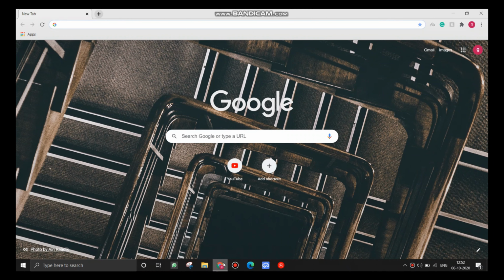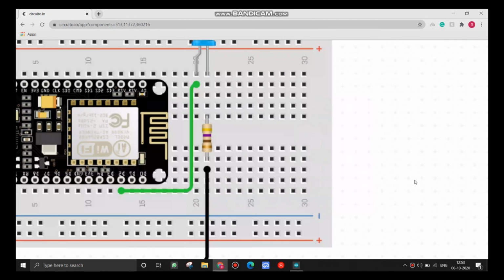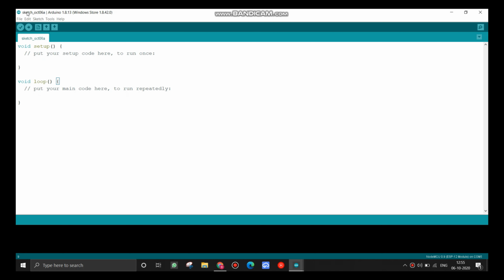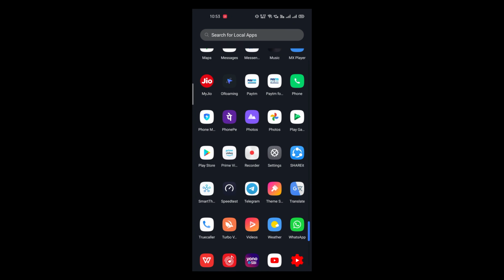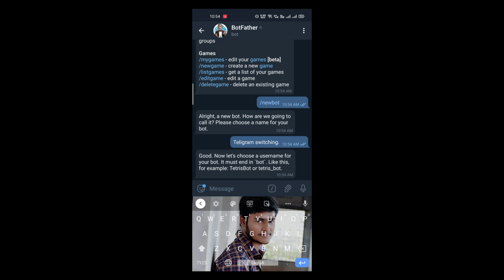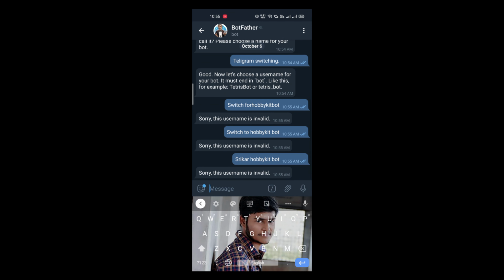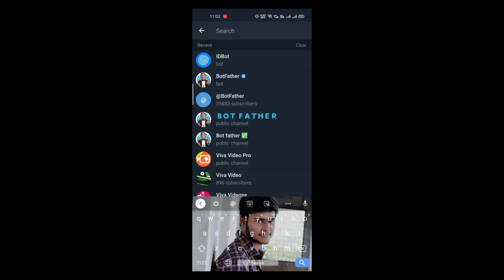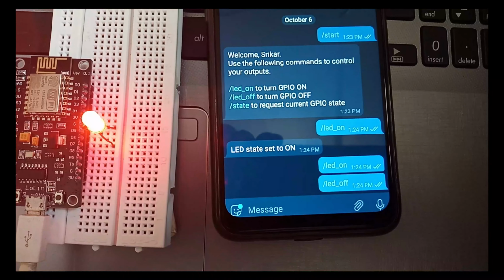TELEGRAM AS SWITCH || hobbykit